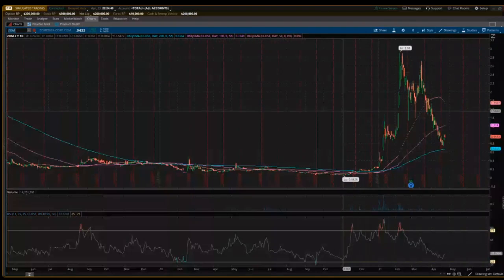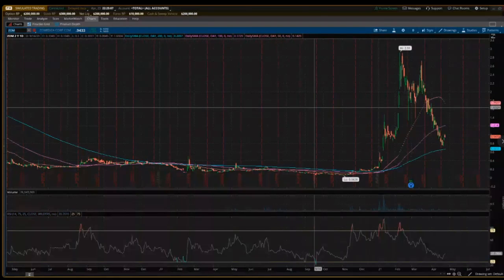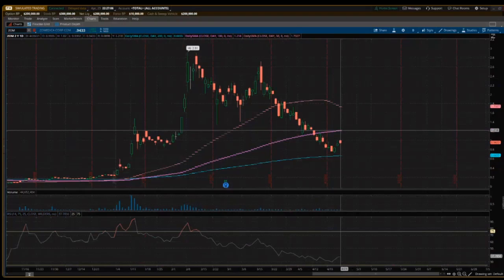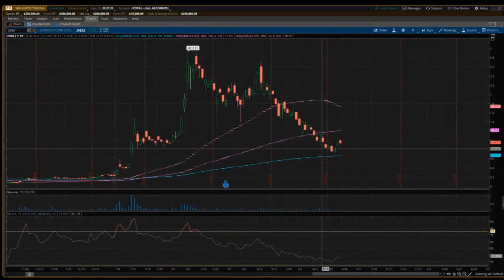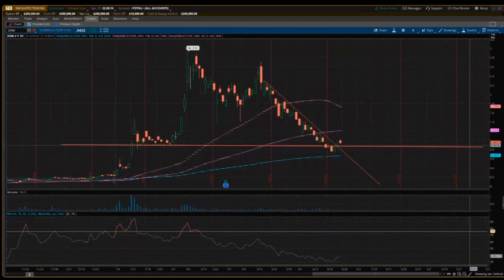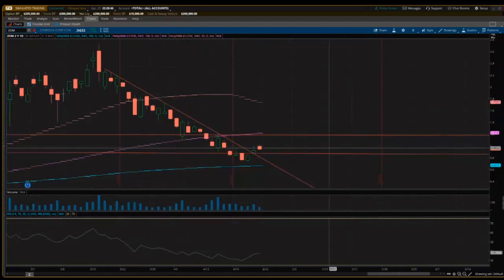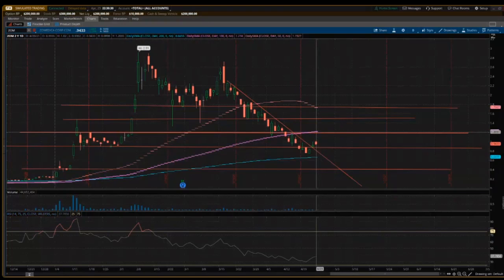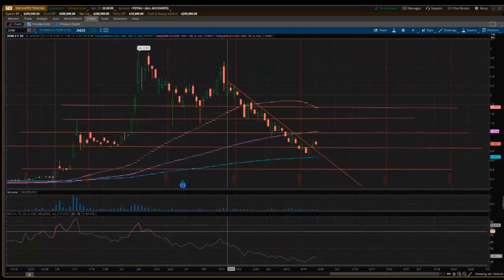Is it time to buy ZOM (technical analysis)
ZOM, zomedica, has has a crazy run, but has pulled back significantly. Is there opportunity for another surge or is it none forever. Check out this technical analysis.

Welcome to STG, stock talk game! Where we game and you win!
If you like what you see, come check out our twitch stream every Friday 7pm PST where you can ask us all your stock market questions live.

We are not institutional investors nor shall be liable for your investing decisions based on our content. We are merely providing content for discussion and your investing decisions should not be based on discourse or content shared on this stream.